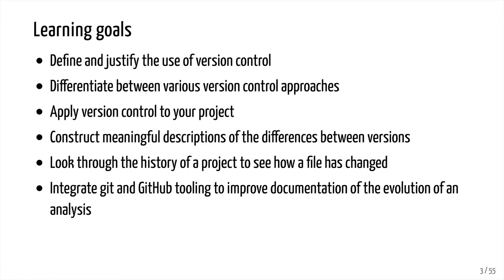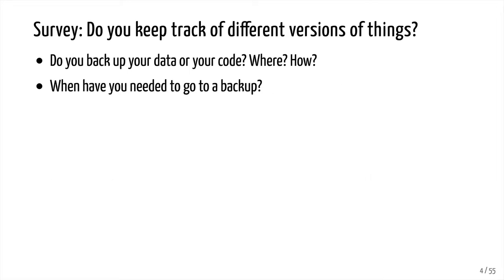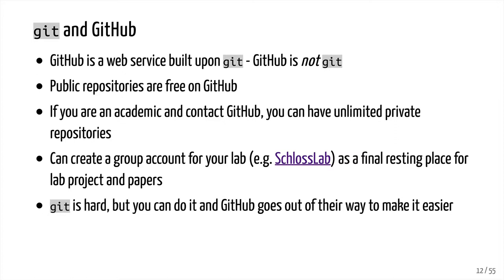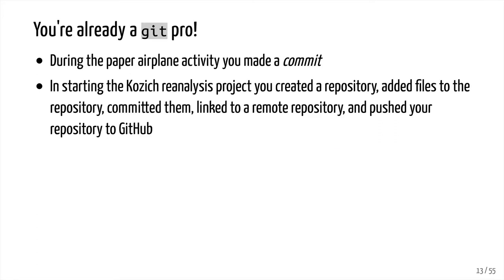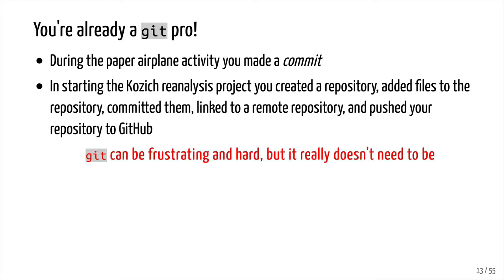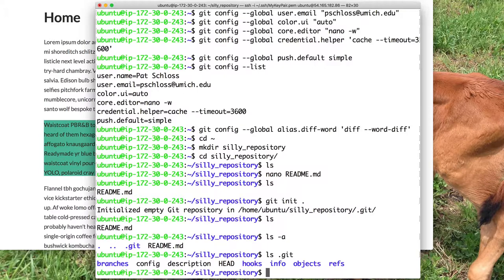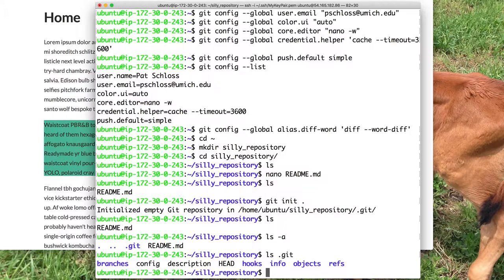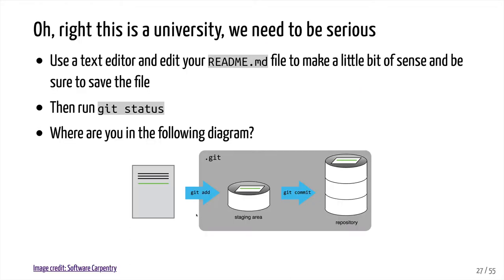Version Control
The seventh tutorial in the Reproducible Research tutorial series from riffomonas.org. In this video, Pat Schloss discusses the value of using version control to document the evolution of your data analysis. You can find the slides that Pat discusses

The tutorial series homepage can be found